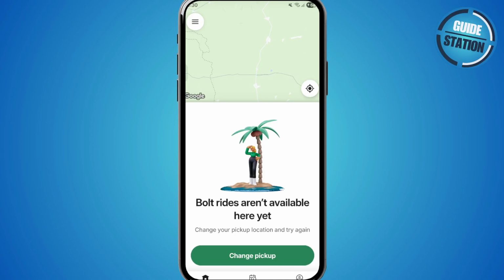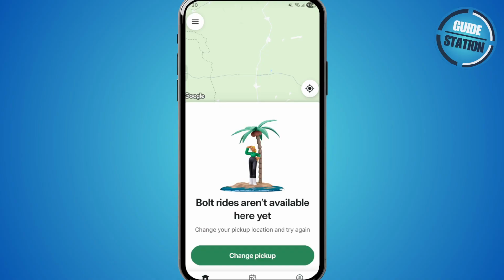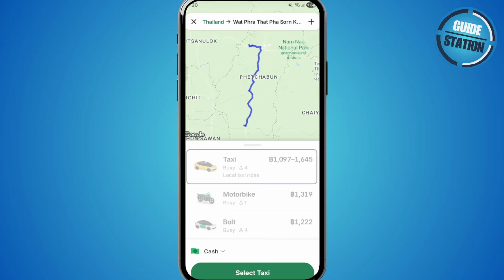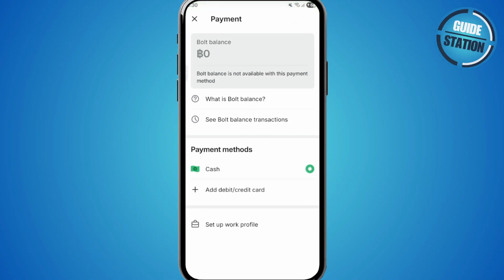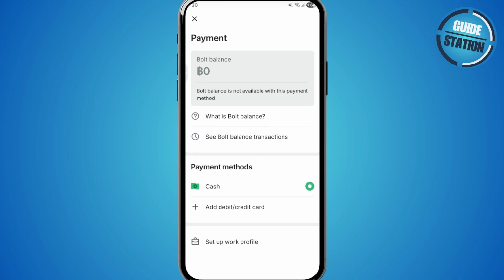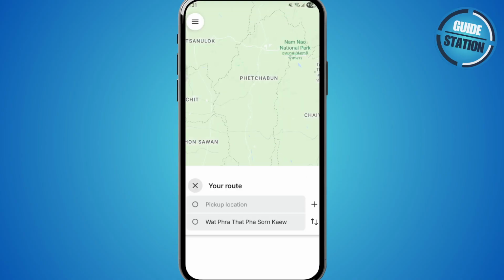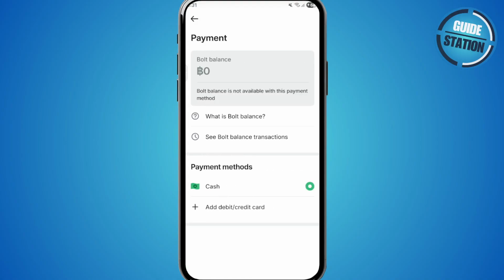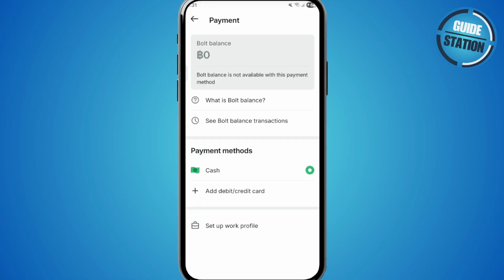How To Change Payment Method On Bolt App (Bolt Ride)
How do I change the payment method on the Bolt app? In this video tutorial, I’ll show you how to change your payment method on Bolt Ride. Enjoy!